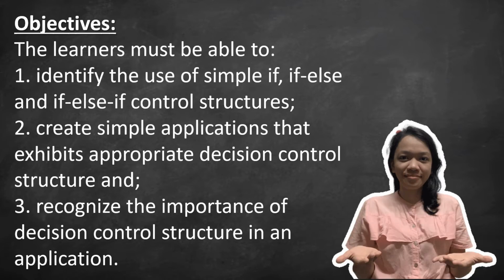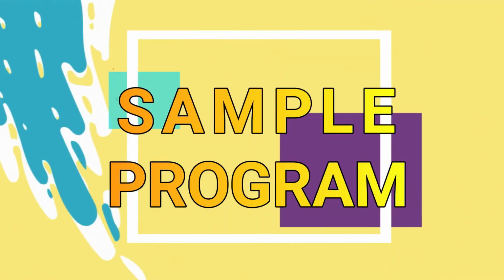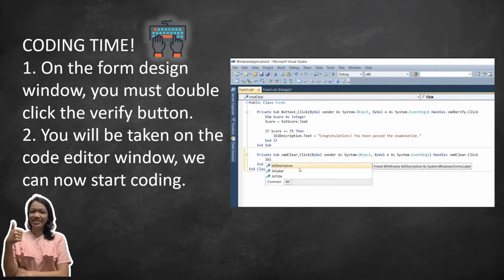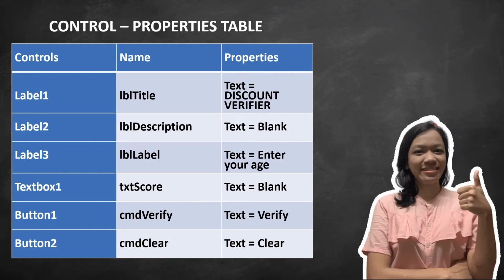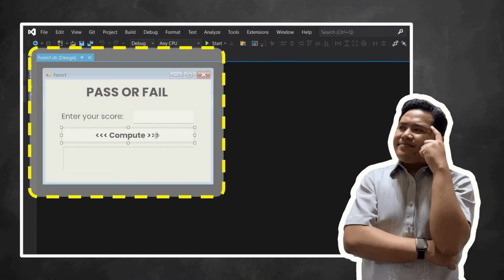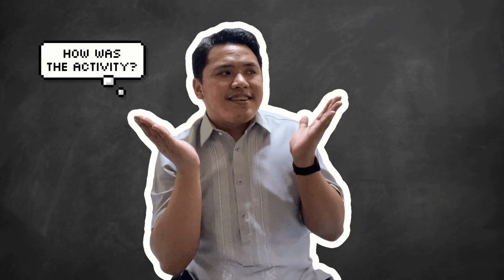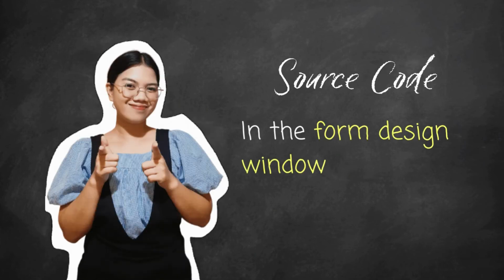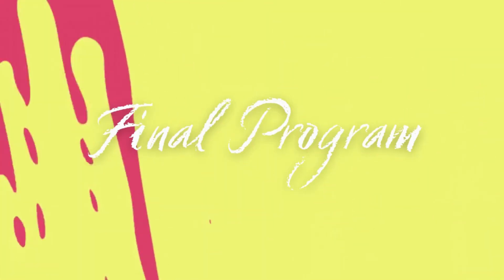Easy Visual Basic Programming Tutorial (IF, IFELSE, IFTHENELSE)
Visual Basic (Decision Making Structures) IF, IFELSE, IF THEN ELSE